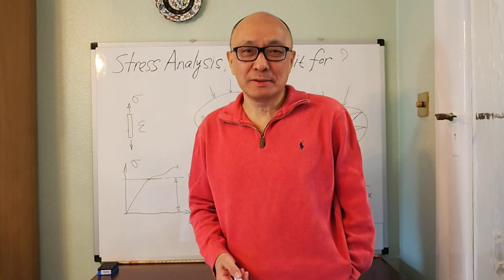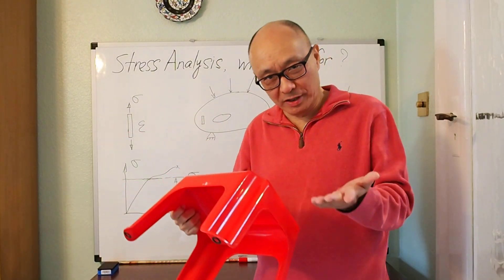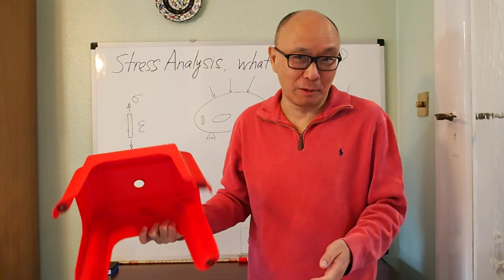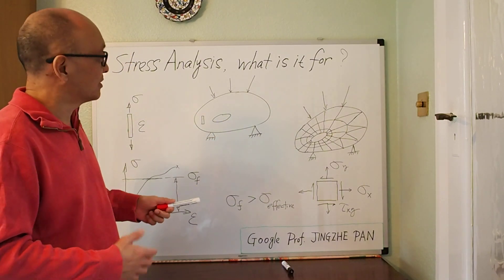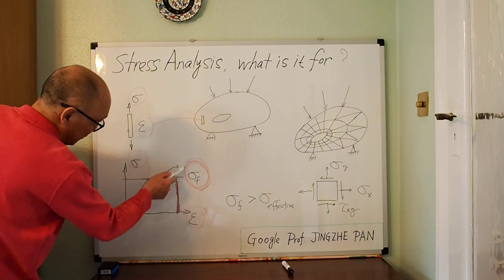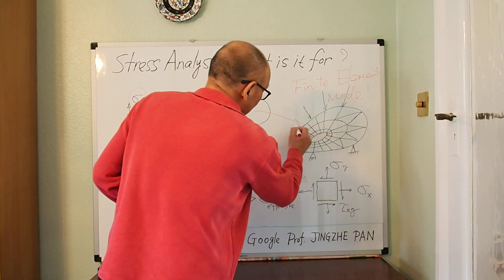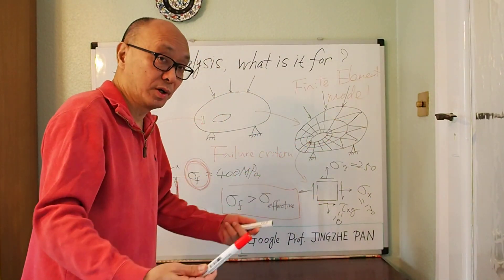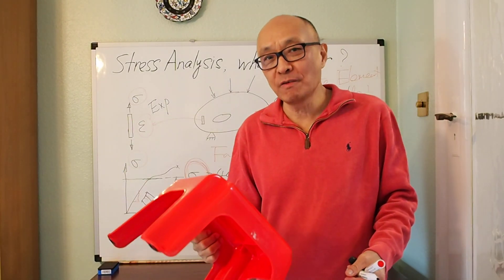Stress analysis for beginners EP001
A common sense introduction of what stress analysis is for.